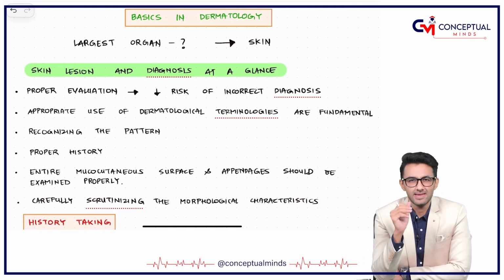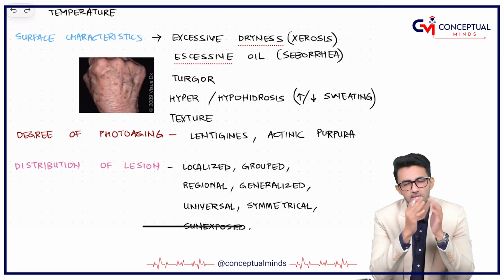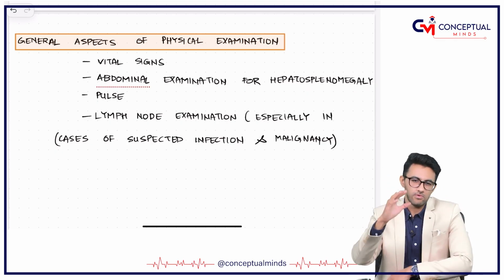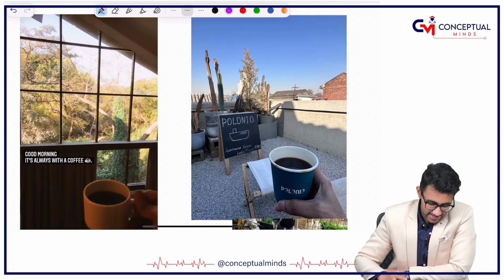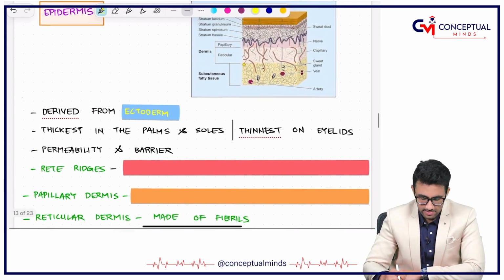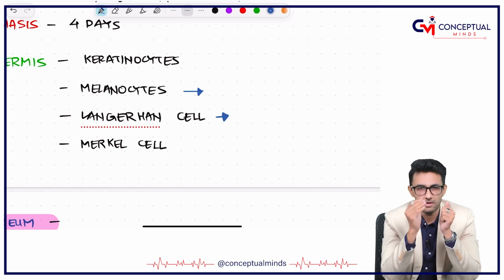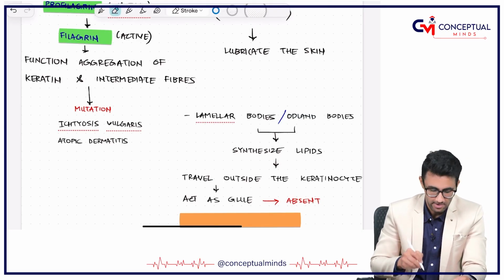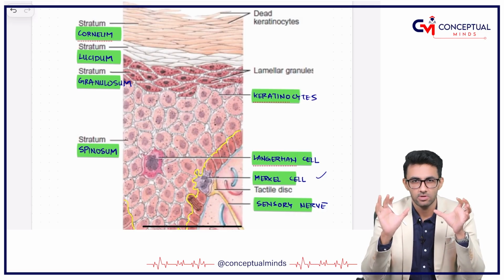1. Dermatological Physical Exam & History Taking: A Systematic Clinical Guide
Dermatological Physical Exam & History Taking: A Systematic Clinical Guide 🛡️
Basics of Dermatology begins with a deep understanding of the skin’s complex architecture and the systematic approach required for an accurate diagnosis. For high-yield exams like USMLE, NEET PG, MBBS, and FMGE, the "secret sauce" starts with the Structure and Function of the Skin, recognizing it not just as a covering, but as a dynamic organ involved in thermoregulation, vitamin D synthesis, and immune surveillance. We focus intensely on the Epidermis, breaking down its five distinct layers: the Stratum Basale (the germinative layer), Spinosum (desmosomal connections), Granulosum (keratohyalin granules), Lucidum (found in thick skin), and the Corneum (the ultimate barrier). Understanding the roles of specialized cells like Melanocytes (pigment), Langerhans cells (immunity), and Merkel cells (touch) is vital for "clinicking" through various skin pathologies. 🔬🏛️

Mastering Dermatological Diagnosis requires a blend of meticulous History Taking and a structured Physical Examination. We explore how to elicit a high-yield Past Medical History, looking for systemic triggers such as diabetes, internal malignancies, or autoimmune predispositions that often manifest on the skin. During the physical exam, the focus is on the "logic of morphology." We "clinic" through the identification of Primary Lesions and the distribution patterns that point toward a diagnosis—whether it is the symmetric extensor involvement of psoriasis or the dermatomal distribution of shingles. This session highlights the importance of the "ABC" of skin exam: Arrangement, Border, and Color, ensuring you never miss a subtle clinical clue. 🛡️🧬✨

To bridge the gap between clinical signs and microscopic findings, we introduce the Basic Pathologic Units of dermatology. We break down the histological "vocabulary" that every student must know, including Hyperkeratosis (thickening of the stratum corneum), Acanthosis (epidermal hyperplasia), Spongiosis (intercellular edema), and Parakeratosis (retained nuclei in the corneum). Recognizing these microscopic changes is the key to understanding why certain diseases present with scaling, crusting, or blistering. By integrating the macroscopic appearance of a lesion with its underlying cellular pathology, this session provides a definitive foundation for mastering the skin as a diagnostic window into the human body. 🏥🧬🩺